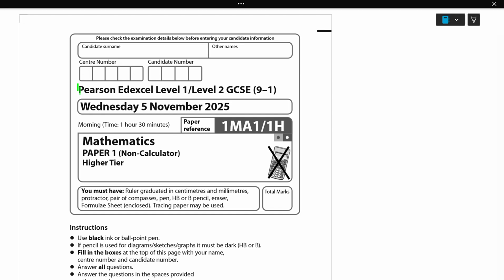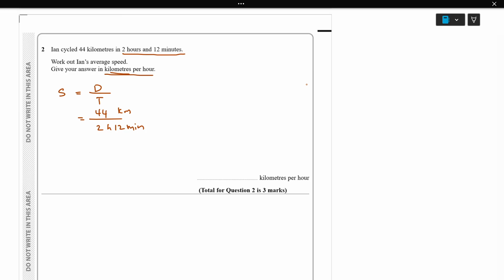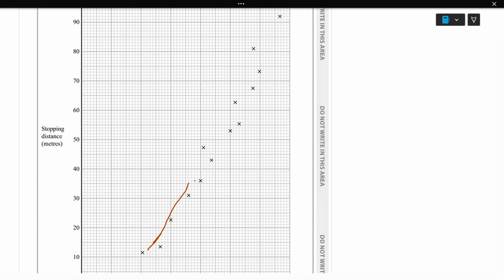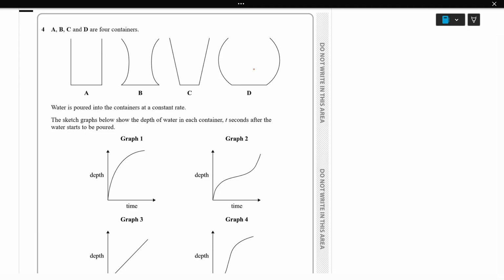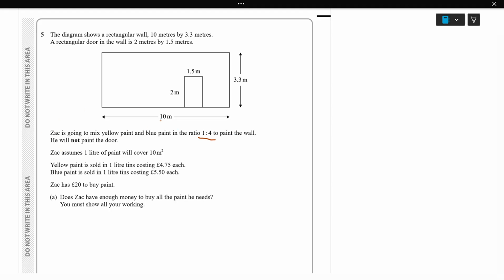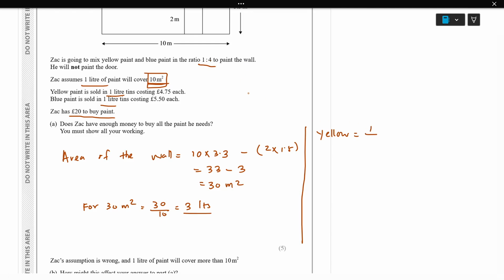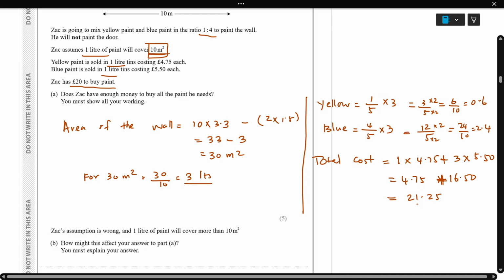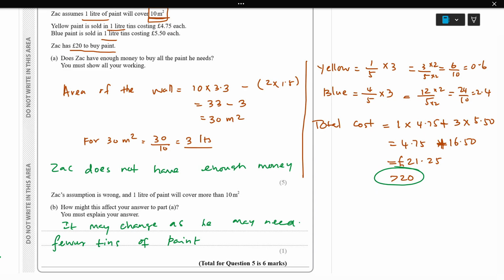1MA1 / 1H Q.NO 01-05 WED 5 NOVEMBER 2025 MATHEMATICS PAPER 1 HIGHER TIER NON CALCULATOR GCSE 9-1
1MA1 / 1H Q.NO 01-05 WED 5 NOVEMBER 2025 MATHEMATICS PAPER 1 HIGHER TIER NON CALCULATOR GCSE 9-1 PEARSON EDEXCEL